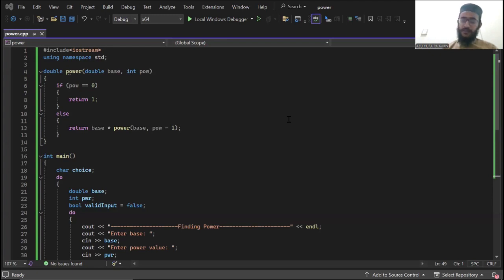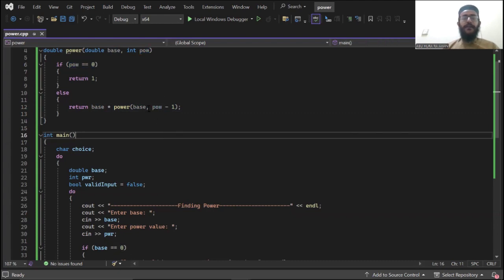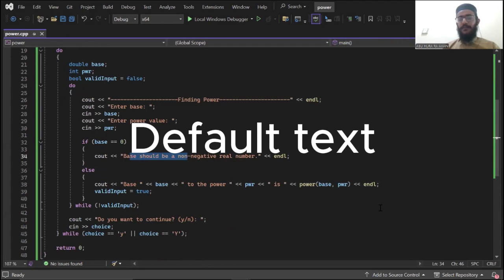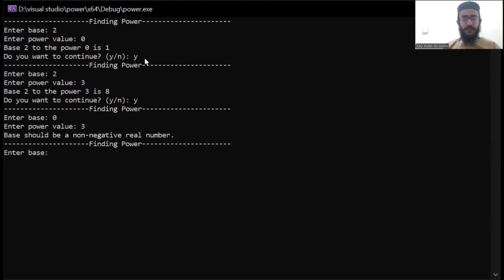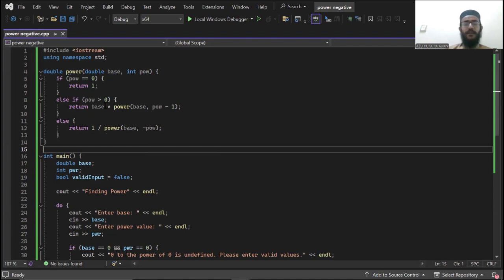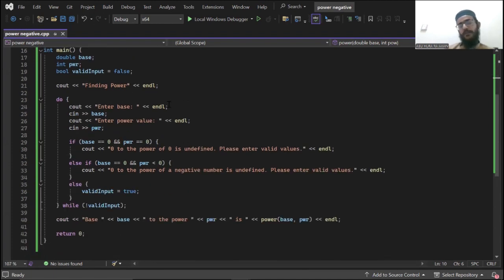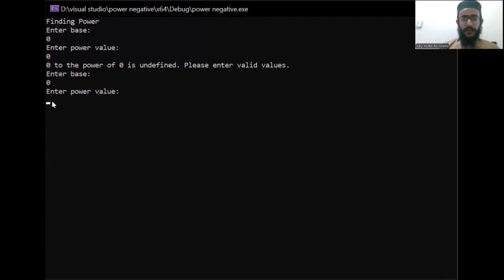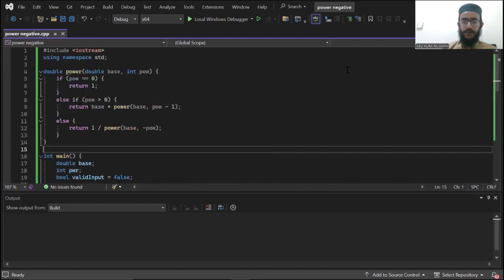power function in c ++